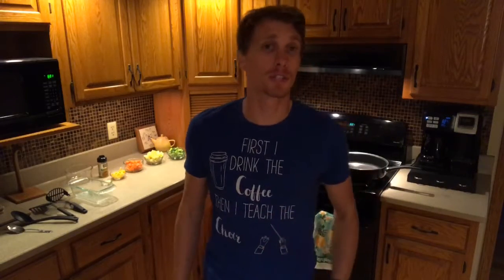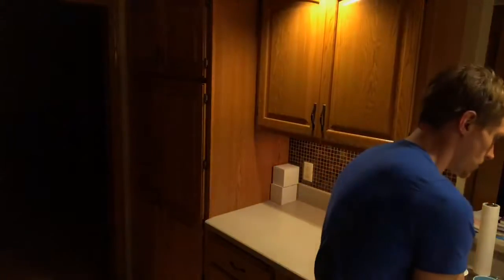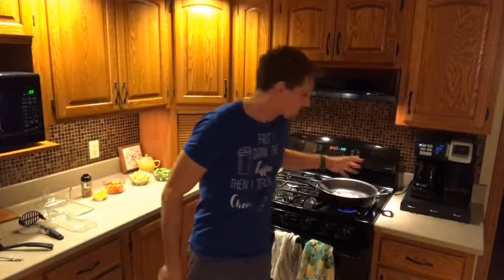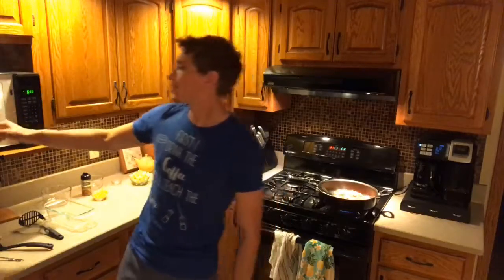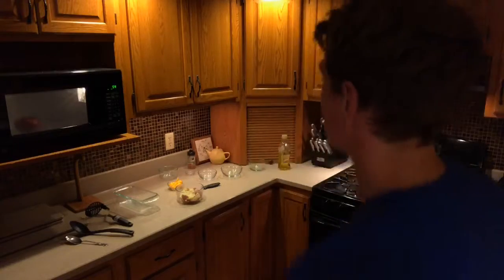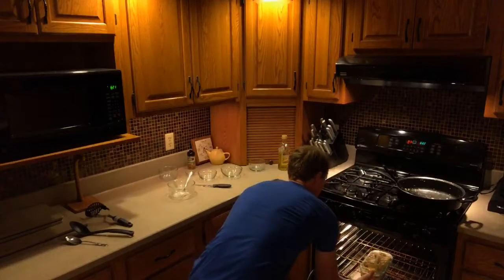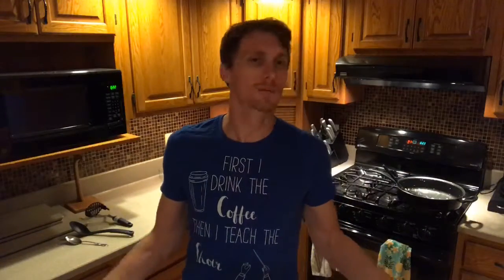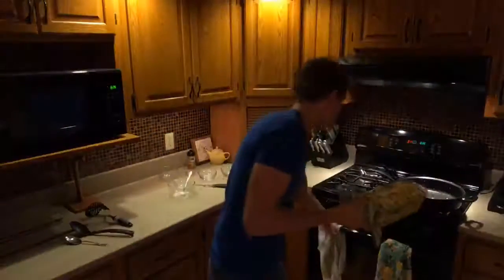Shepherd's Pie (Quick, Simple, and Delicious)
That’s right this hearty recipe is crazy simple, can be made in under a half an hour and will leave your family wanting more. Why wait? Give it a try today!!!